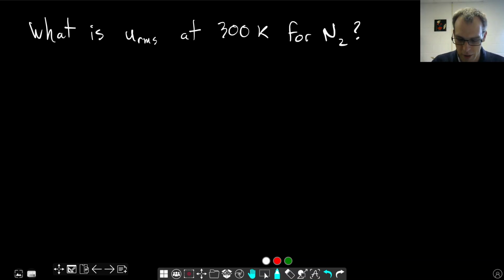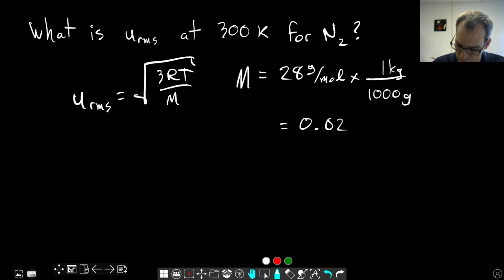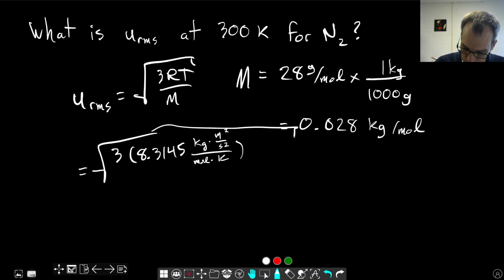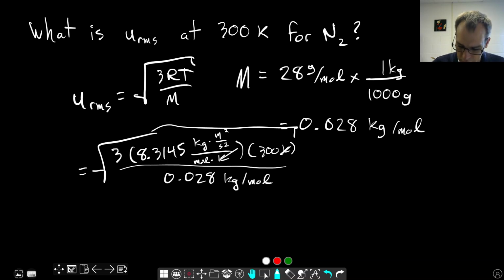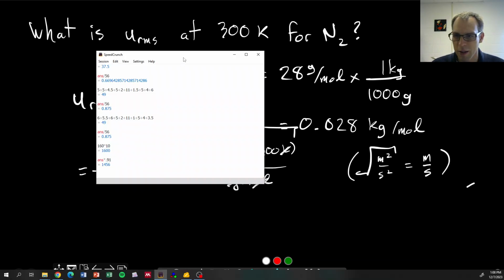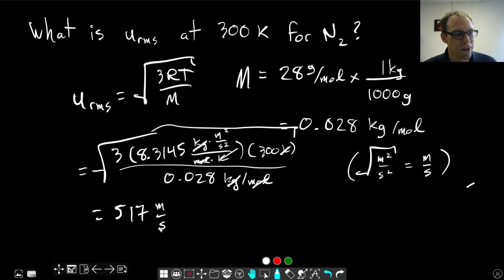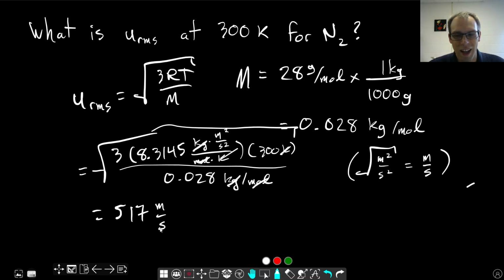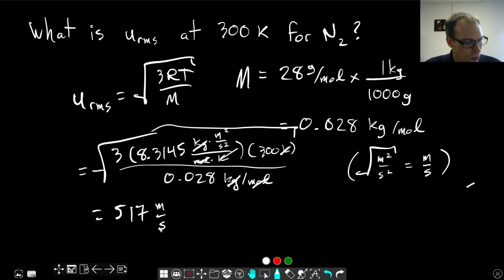Chapter 5: Root Mean Square Speed Calculation | CHM 103 | 151